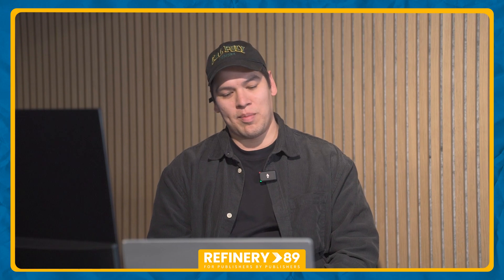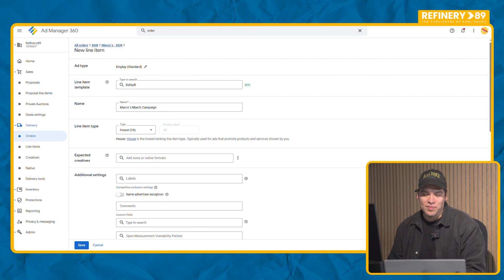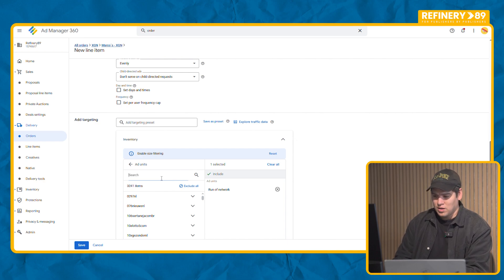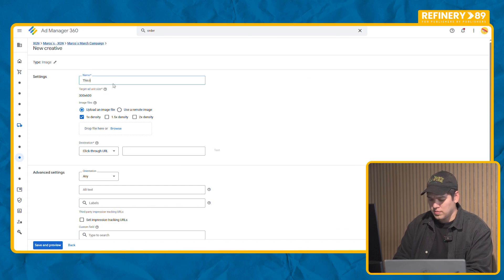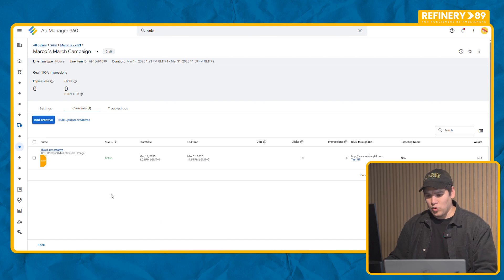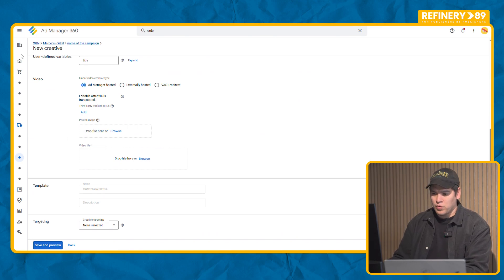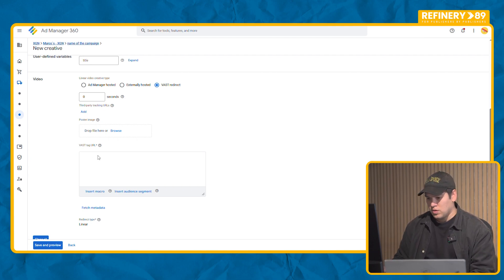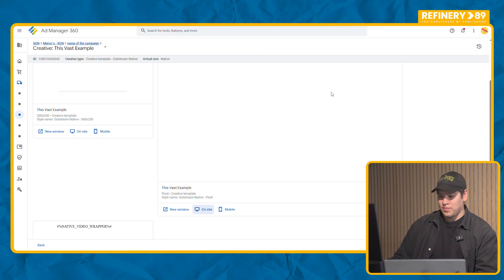How to create a campaign in Google Ad Manager – Explained by a Campaign Specialist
Trouble running your campaigns in Google Ad Manager?
Our campaign operations specialist, Marco Sanabria, has swung by to teach us how to set up and roll our online ad campaigns effectively! Check it out!

What will you learn in this video:
0:00 - Intro
0:15 - Order set up
1:13 - Line Item Set up
2:53 - User Cap
3:04 - Inventory Targeting
4:12 - Line-Item Type
4:38 - Add Creative (IAB)
6:13 - Add Video Creative
8:53 - Vast tag Creative Upload
10:21 - Vas Tag Testing